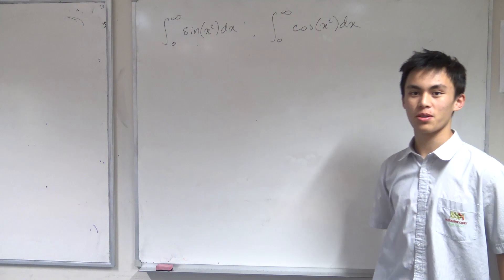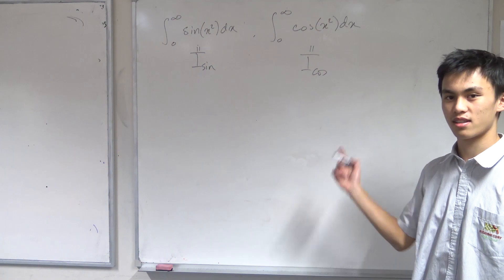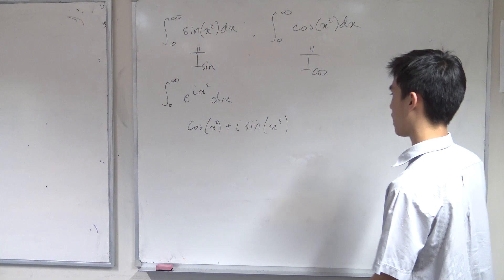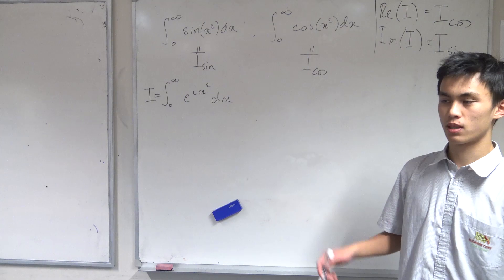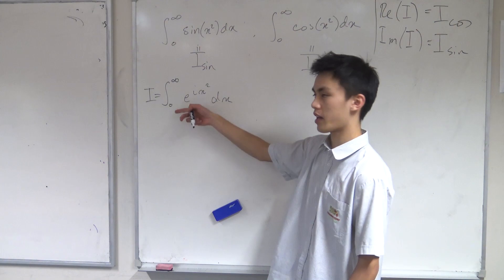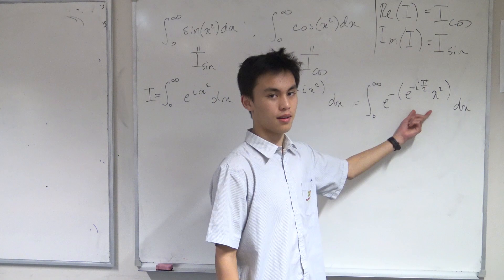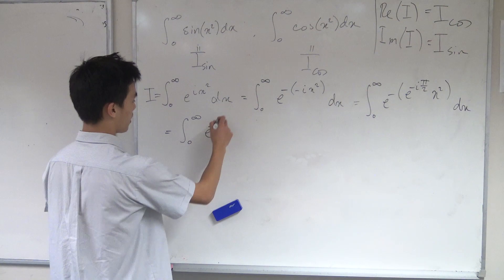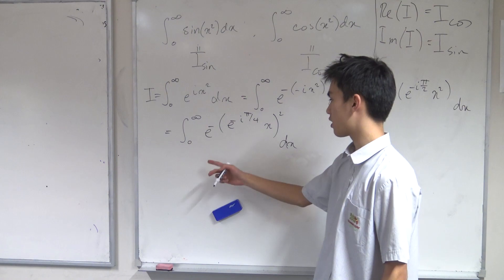Complex Analysis: Fresnel Integrals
Today, we use complex analysis and the Gaussian integral to evaluate the Fresnel integrals.